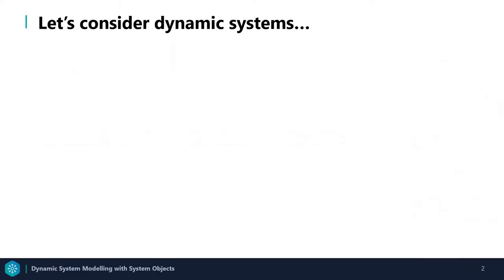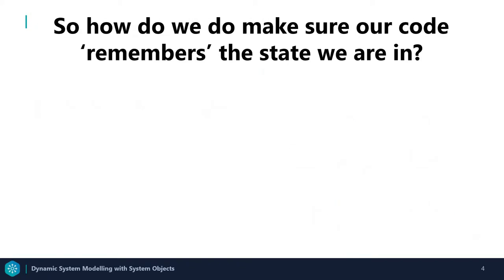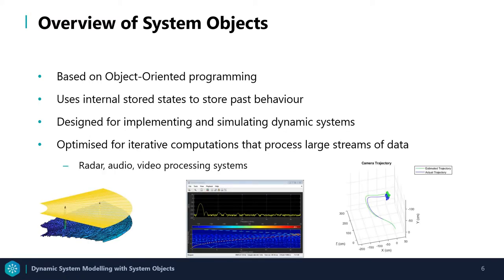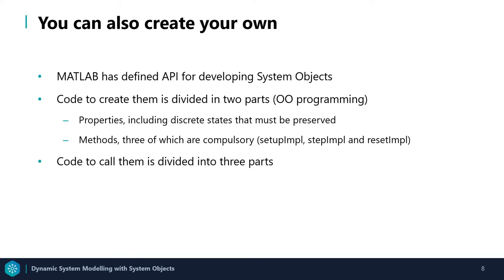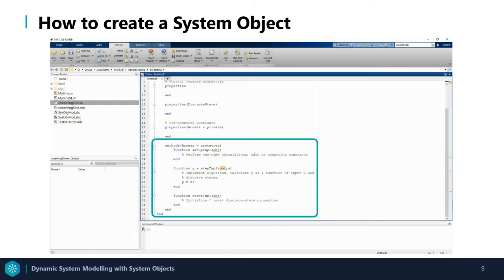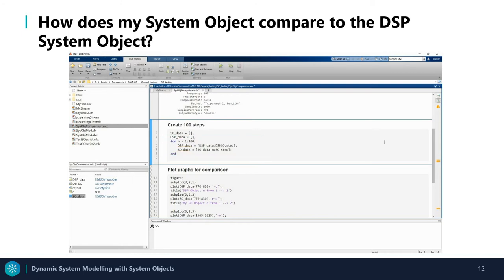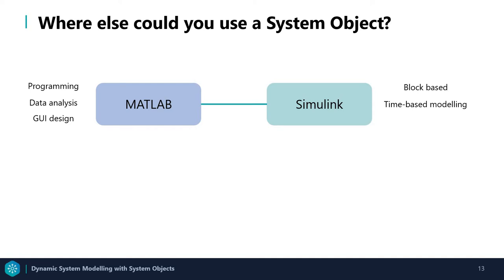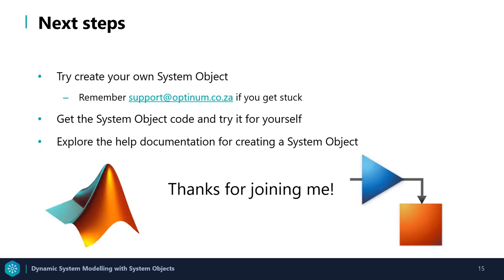Dynamic System Modelling in MATLAB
In this short webinar I will give you a ramp up in System Objects and showcase:

• An overview of dynamic systems
• A simple sin wave, frame-based processing example showing the importance of state preservation using two approaches:
o A simple MATLAB implementation
o A MATLAB System Object implementation
• An overview of System Objects
• How to create your own MATLAB System Object without any additional toolboxes
• The potential future benefits of System Objects including incorporating them into Simulink models